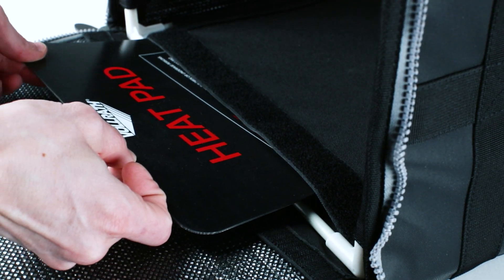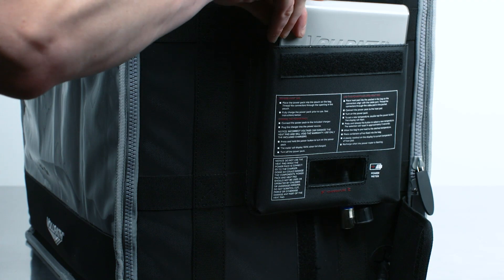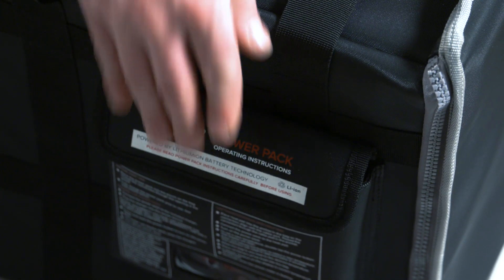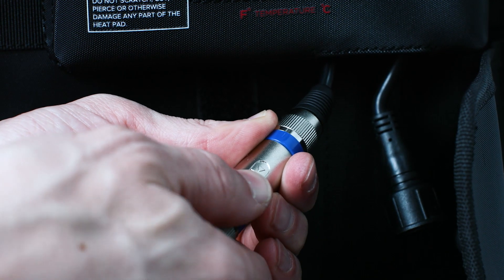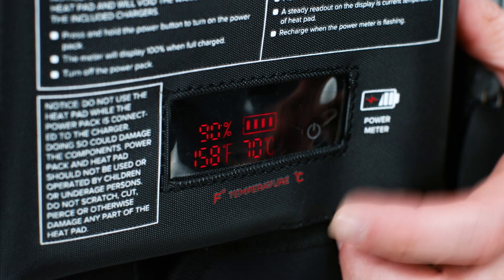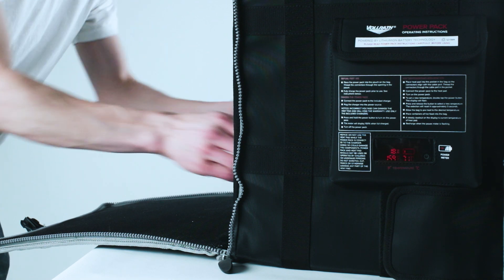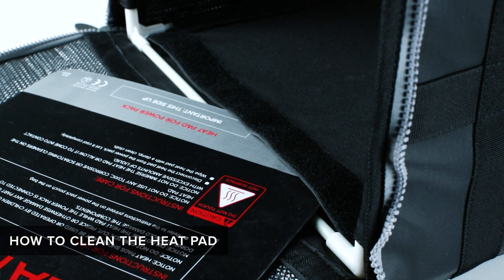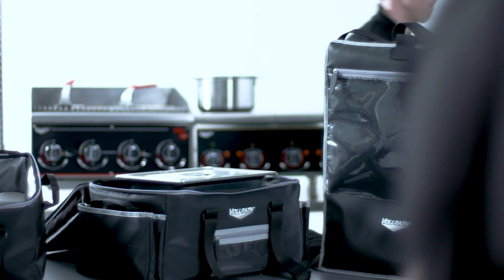How to use a Vollrath Delivery Bag with Power Pack and Heat Pad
Learn how to get the most out of your Vollrath Delivery Bag by using the power pack with heat pad. For more information on these products,